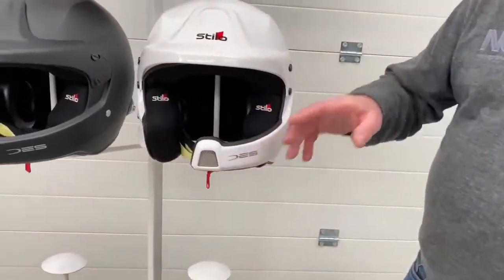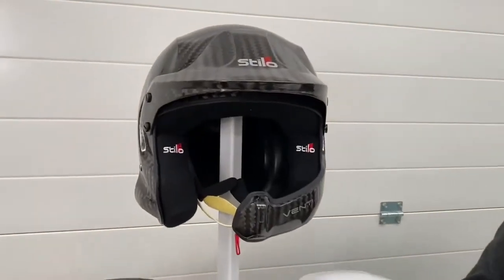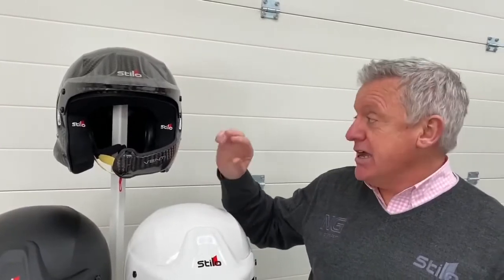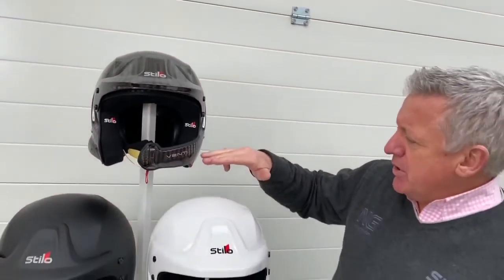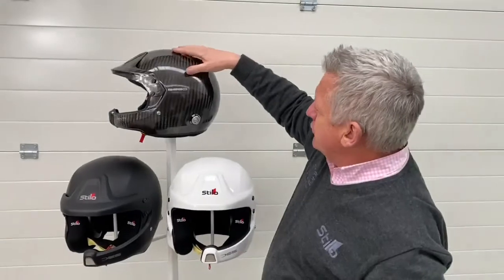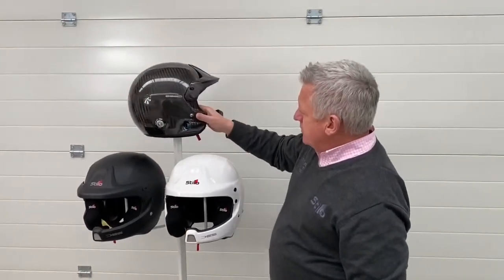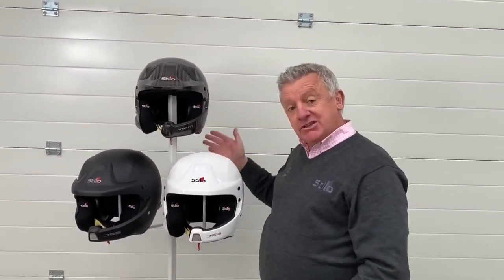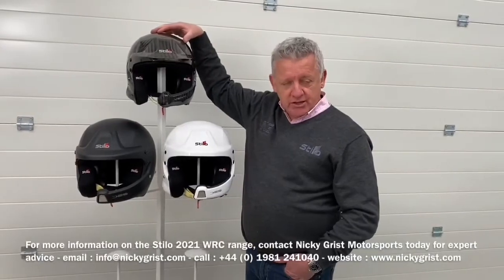Stilo Venti WRC Helmet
Check out the Stilo Venti WRC Helmet! The new Stilo WRC helmet is here, join Nicky Grist for a summary of the exciting new features.